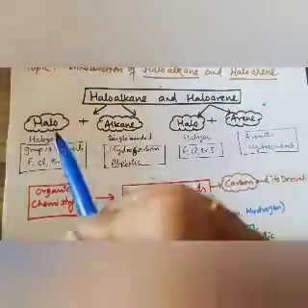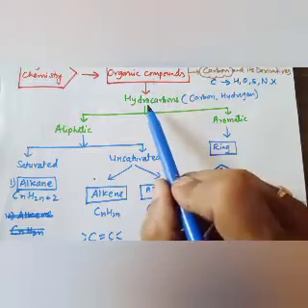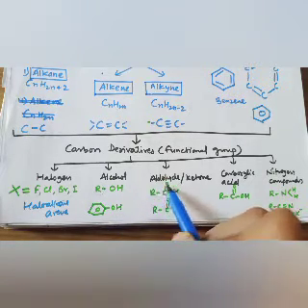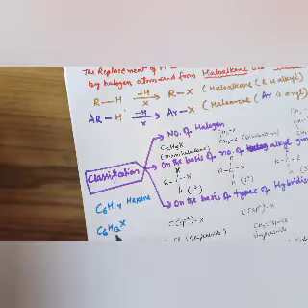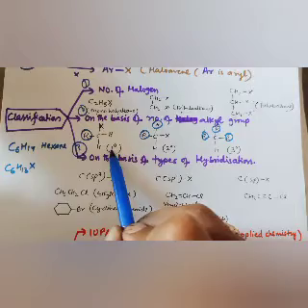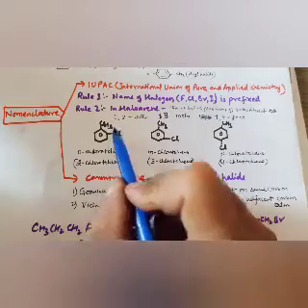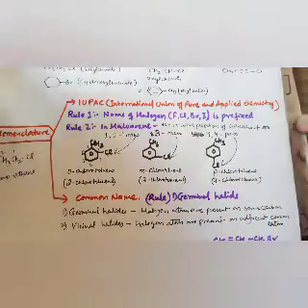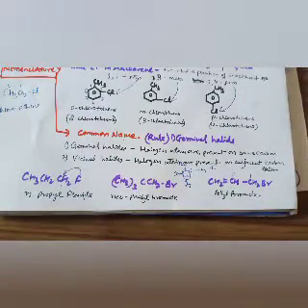12th classification and Nomenclature of Haloalkane and haloarene